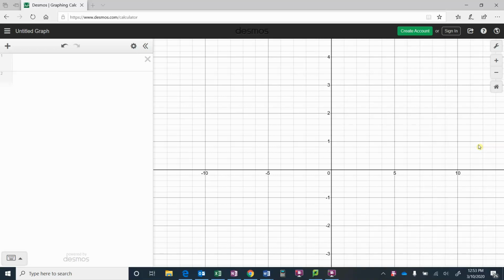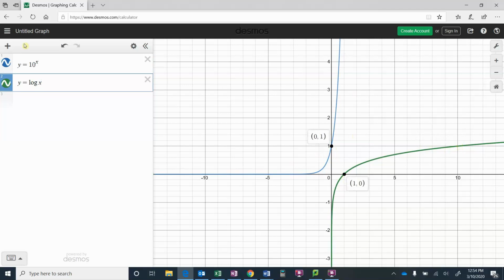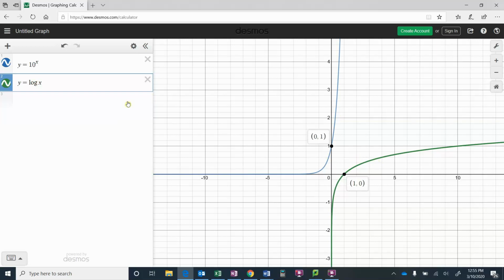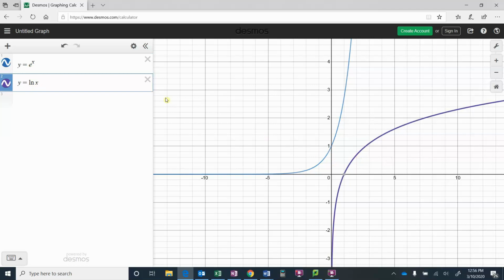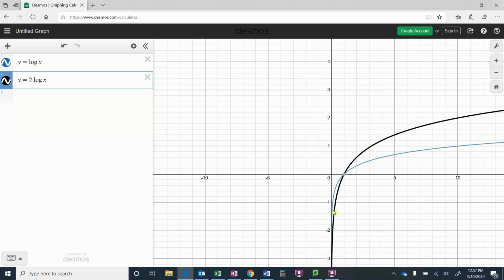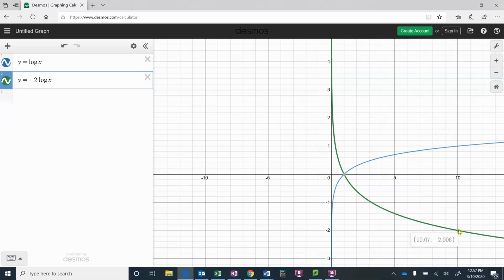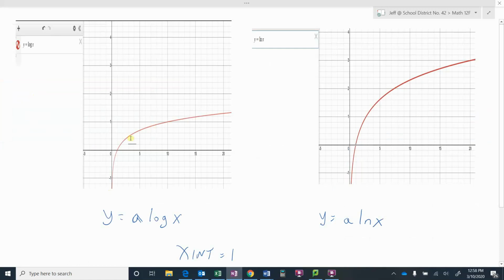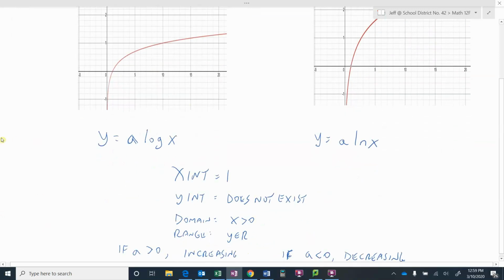Log functions of the form y=alogx and y=alnx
This video only considers functions of the form y=alogx and y=alnx.